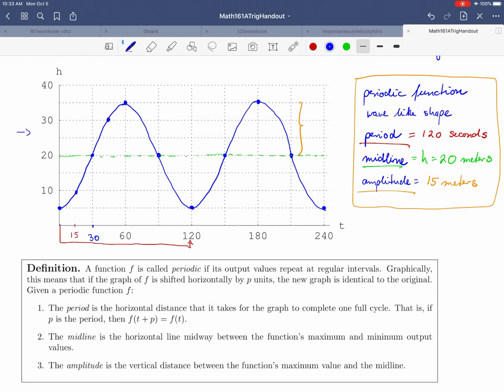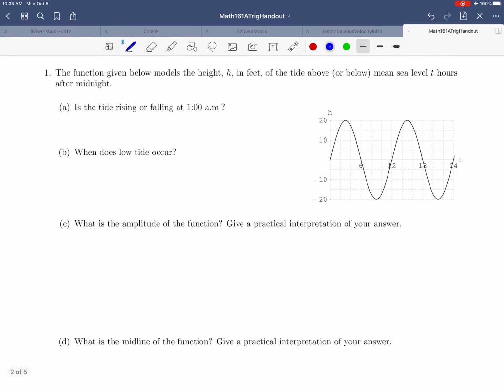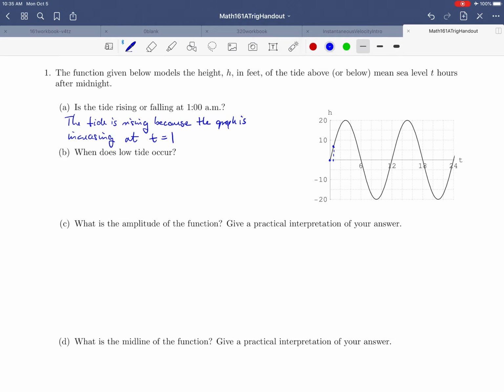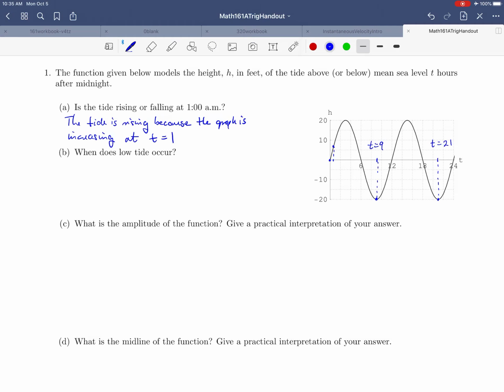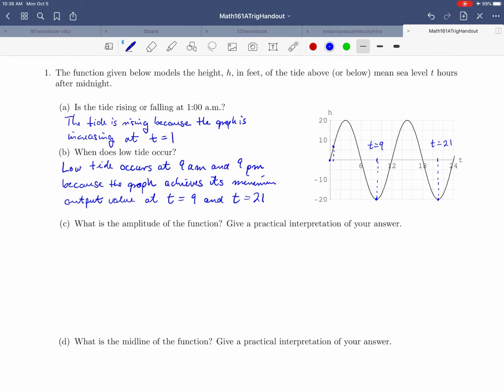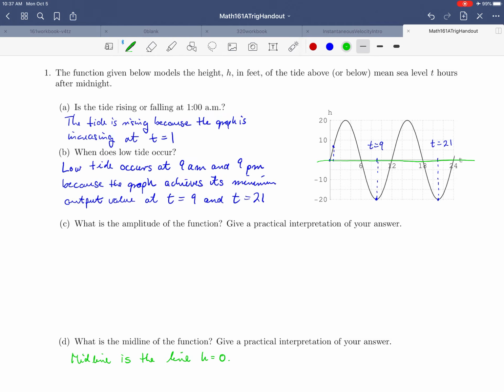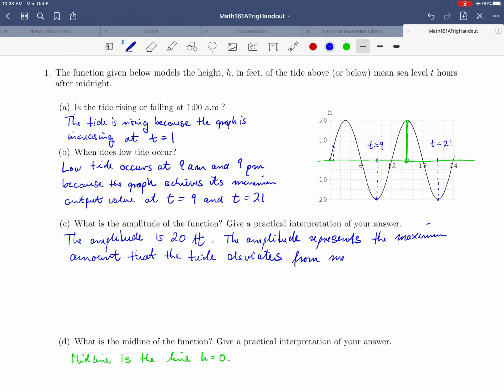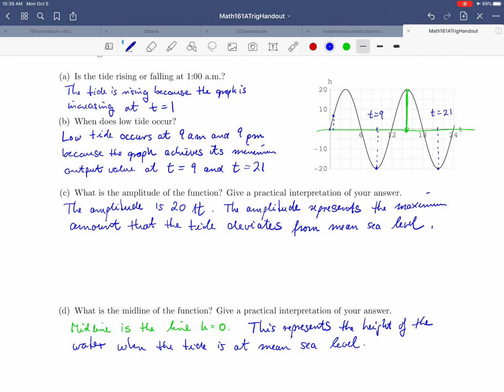Math 161A Trig Ex: Tides